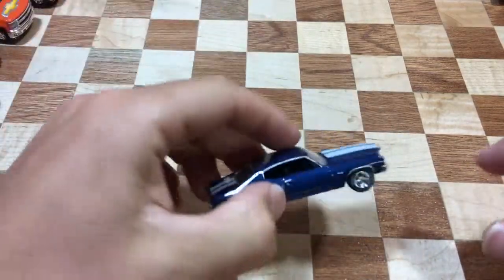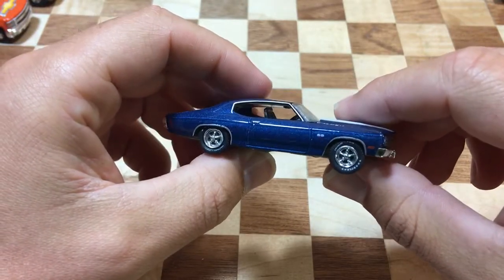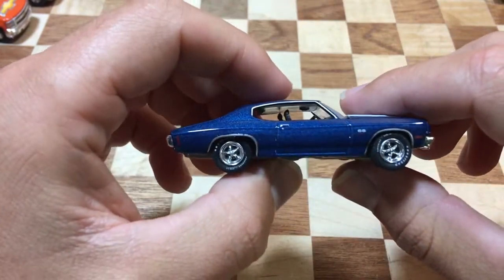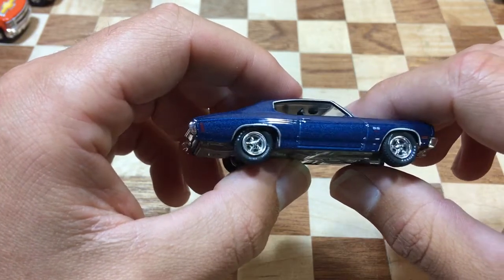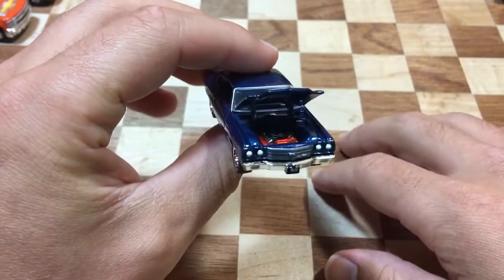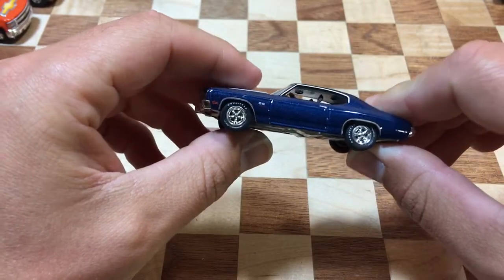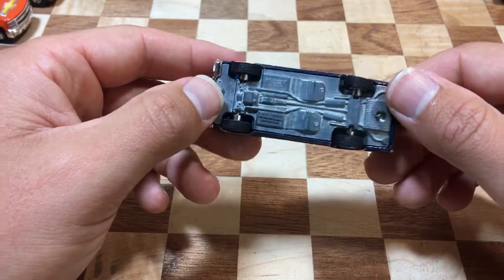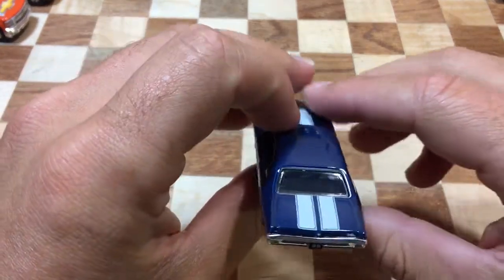Greenlight Hobby Exclusive Chevelle